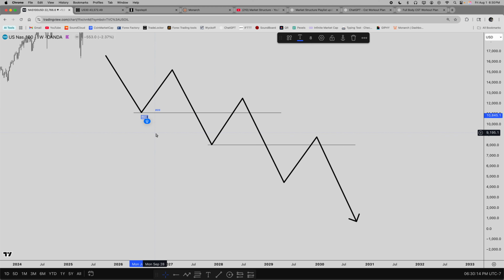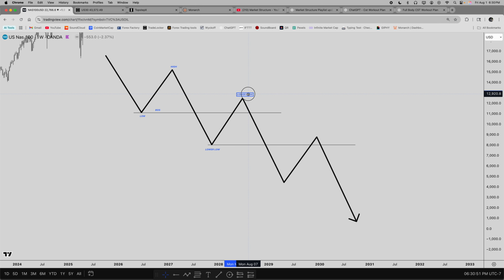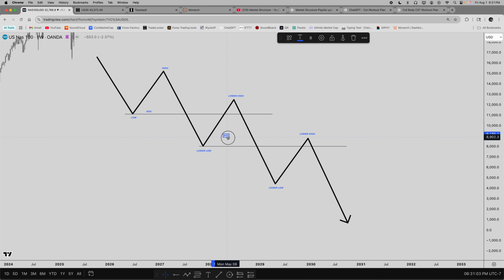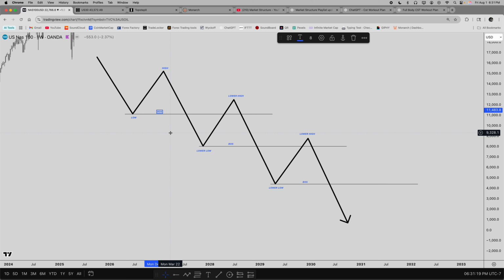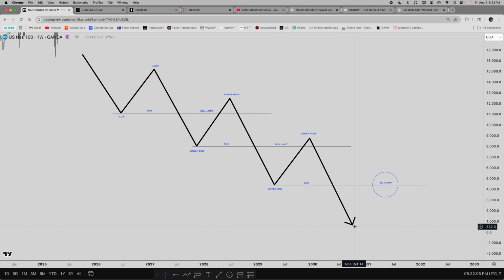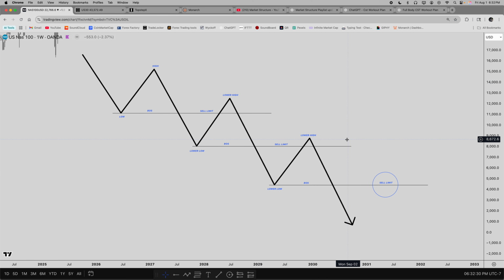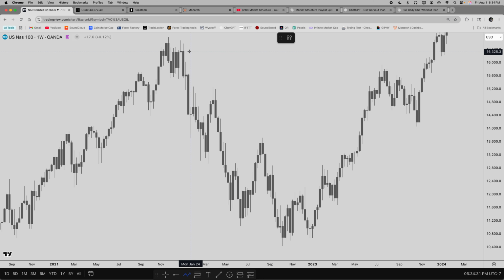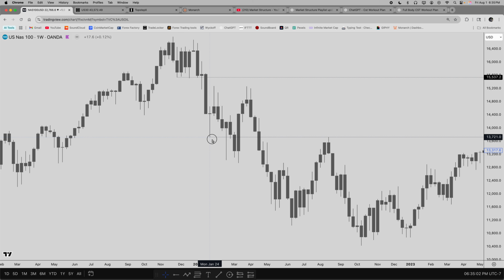How to Trade Downtrends: Lower Lows, Break of Structure & Sell Limits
In this video, we flip the script and dive into the anatomy of a downtrend—lower highs, lower lows, and breaks of structure (BOS) to the downside.

You’ll learn:

How to confirm a valid downtrend

Why BOS to the downside signals continuation

Where I personally place sell limits with live chart examples

What to look for before price drops

This video ties directly into our discussion on distribution (coming up next), so make sure you understand how structure works when momentum flips.

🎯 Learn how to enter before the crowd—and ride the move down with precision.